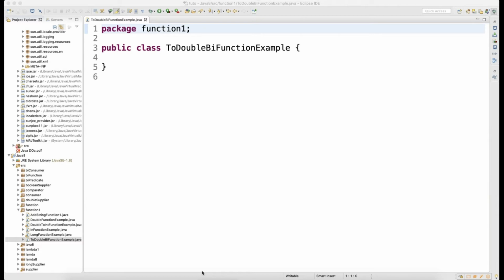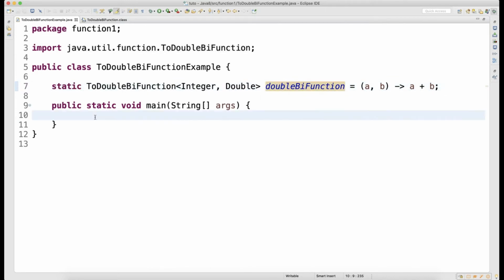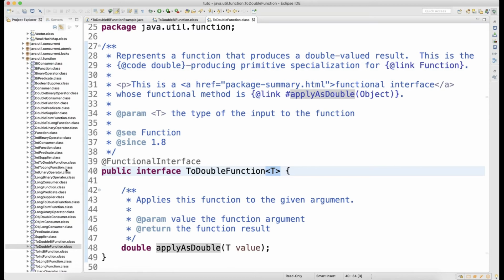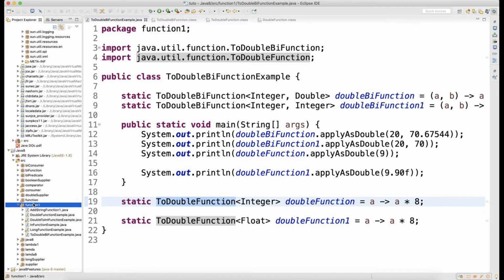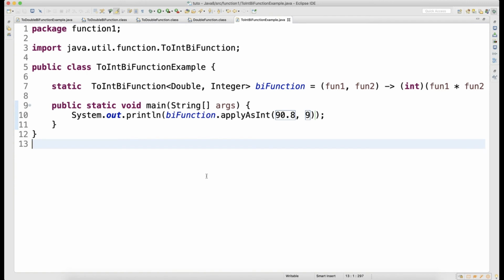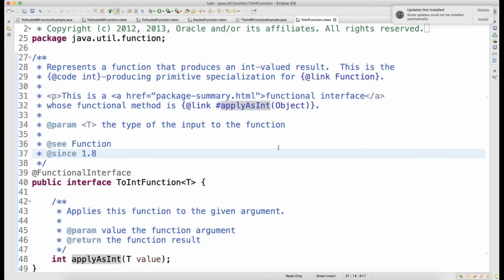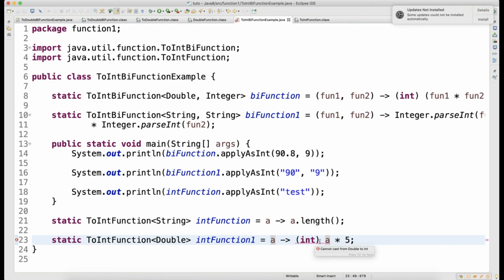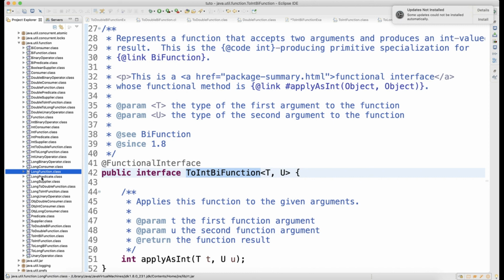ToDoubleBiFunction Example Video 9